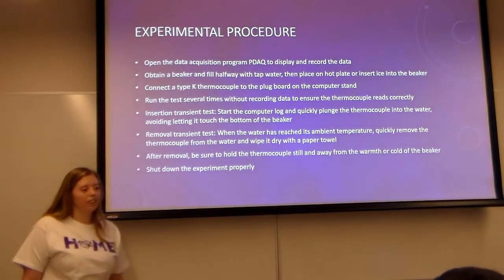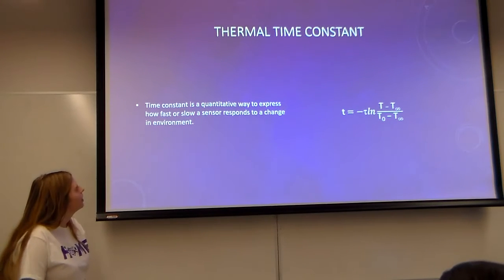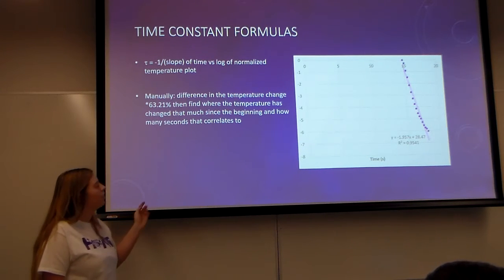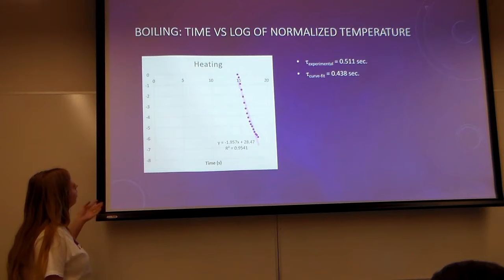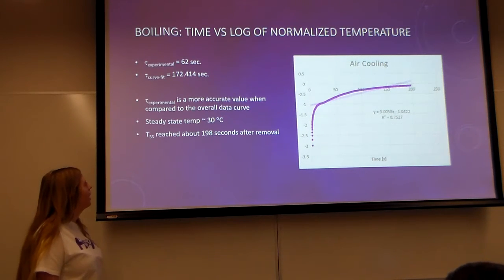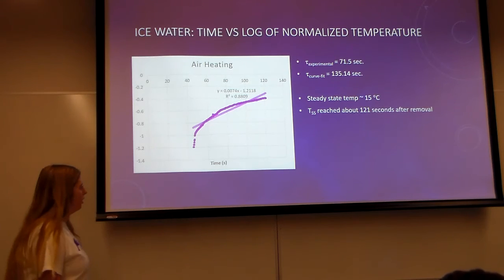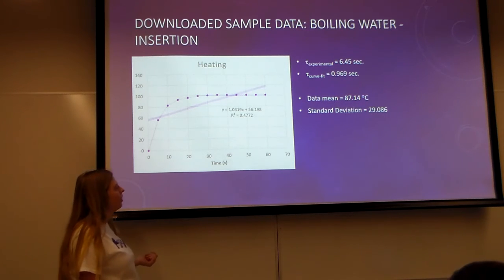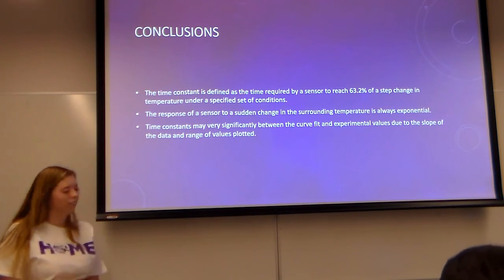Brianna Tullier (Reporter for Group 1 - Practice Exp.)